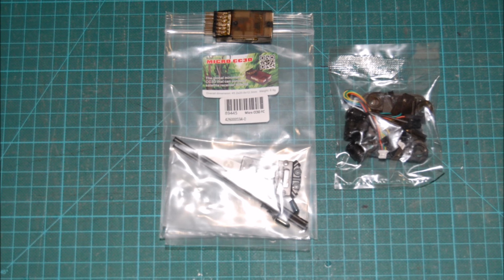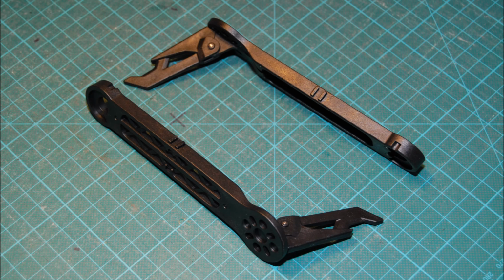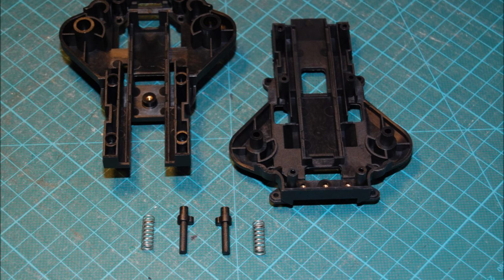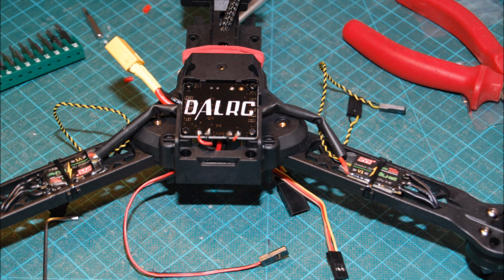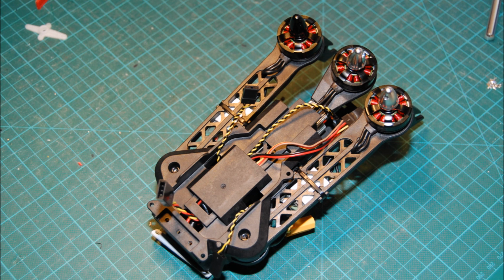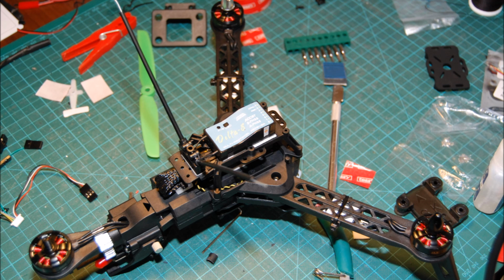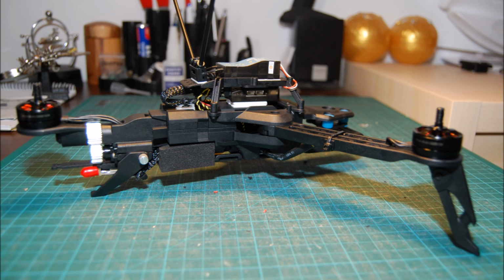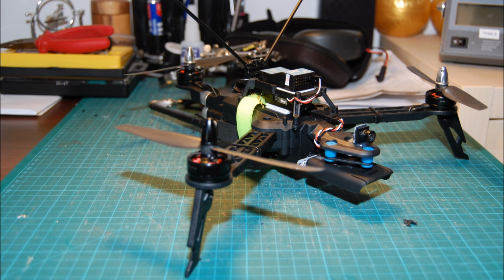tri build1080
HobbyKing Trifecta Maiden and build overview.
PID needs tuning as a bit on the wobbly side.
Kit is excellent, and only bug was a poorly fitting servo gear (fixed with a file).
Final all up weight 505g with 1400mAh Li-Po
Managed 10 min flight and used under 1100mAh.
Mobius camera.